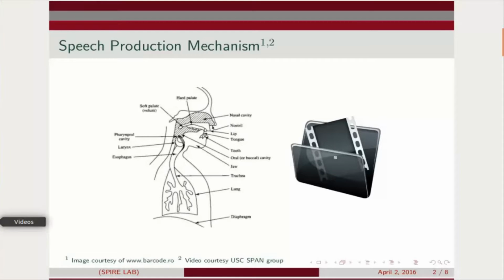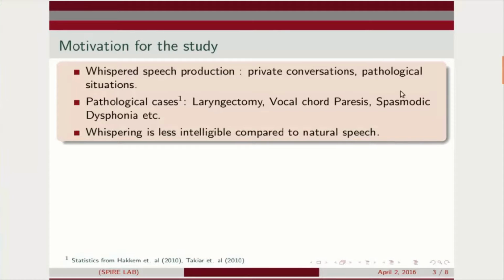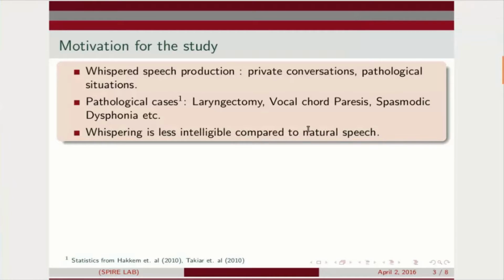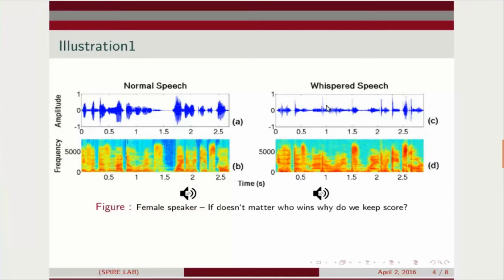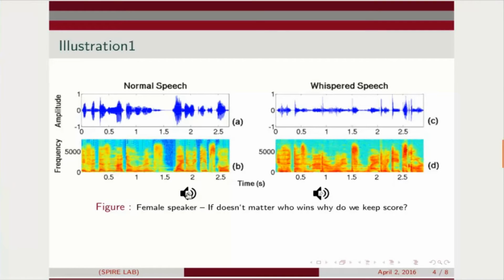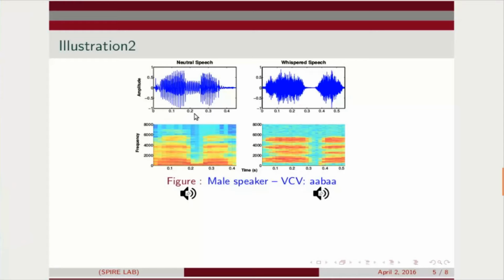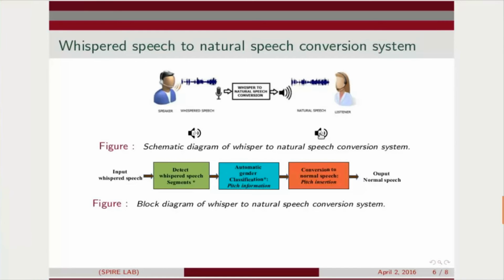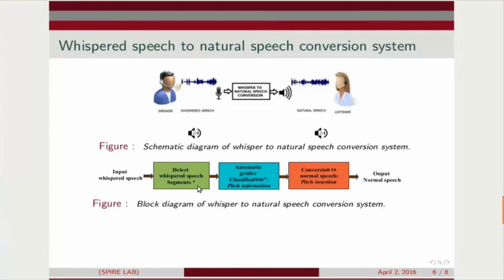Converting whispers to natural speech